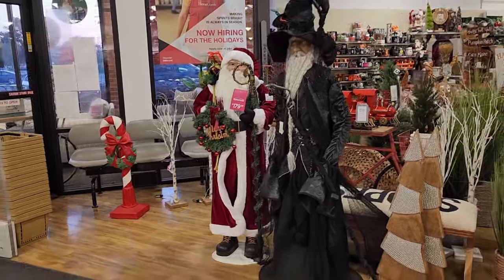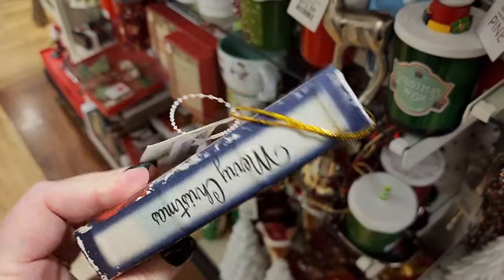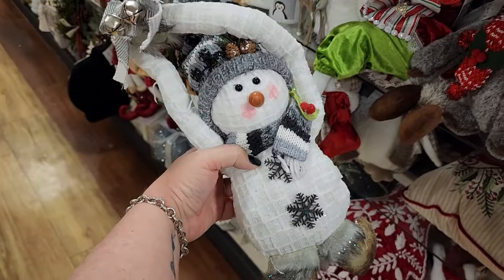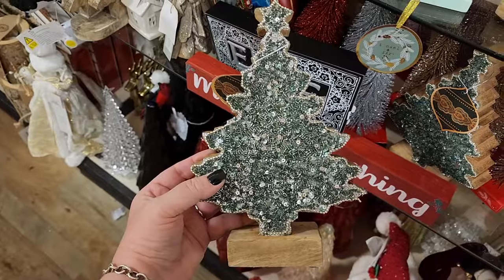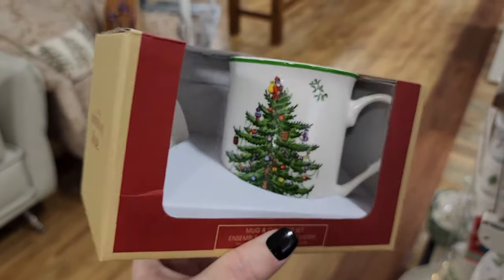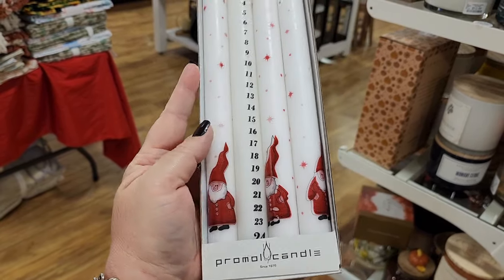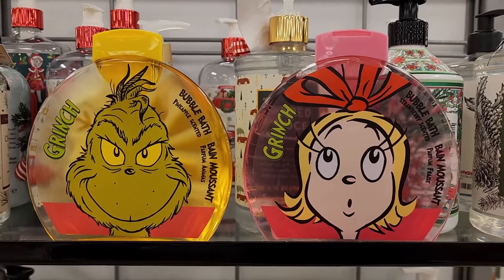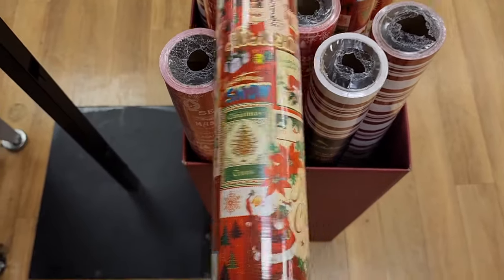🌟OH MY STARS!🌟 Adorable Finds At Homegoods & TJ Maxx 🎄 Christmas 🎄 Shop With Me 2023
🎄Adorable Christmas decorations abound at Homegoods and TJ Maxx. Lots of gingerbread, pillows, candles and so much more. Come see all of the cute things with me.